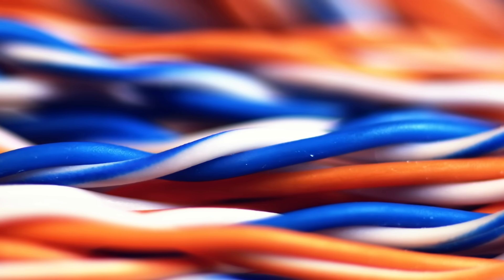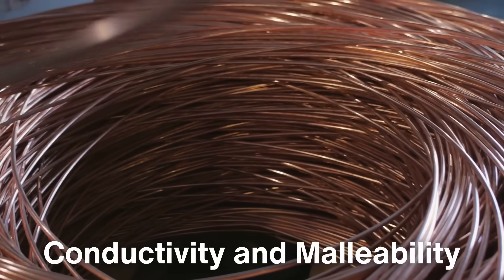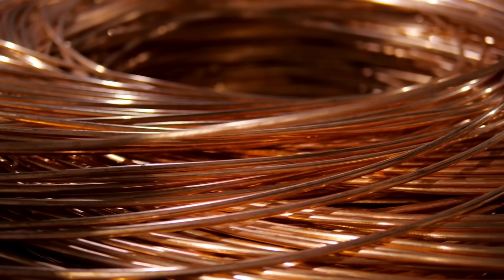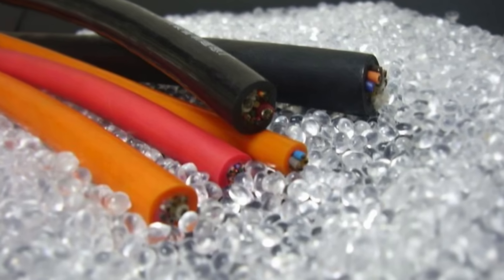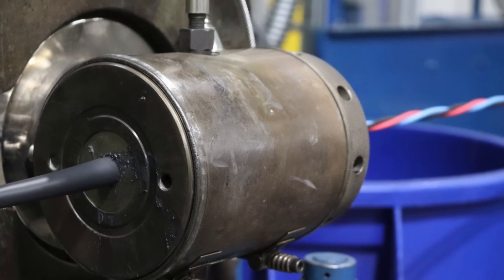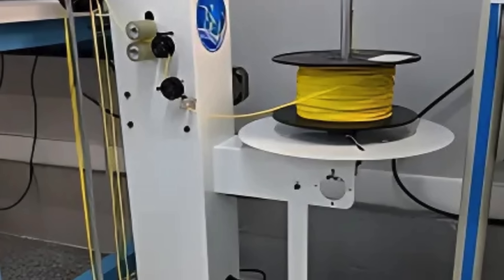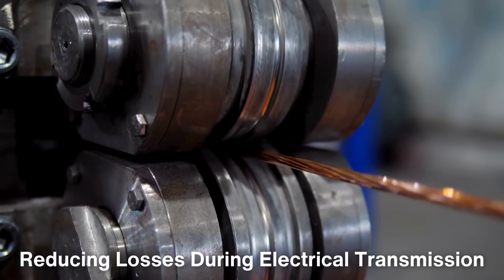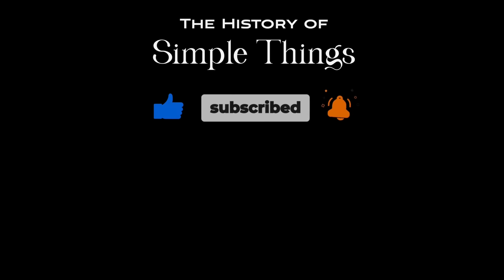How Insulated Wires Are Made: The Backbone of Modern Life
Ever wondered how the wires powering your home and gadgets are crafted? In this video, we take a deep dive into the fascinating process of creating insulated wires — from refining raw materials like copper and aluminum to precision engineering and rigorous quality testing. Discover the science and innovation behind these everyday essentials!

⏰ Timestamps:
0:00 Introduction
1:00 Mining and Refining Raw Materials
1:55 Wire Drawing: Shaping the Conductor
2:25 Annealing: Enhancing Flexibility
2:45 Insulation Materials and Their Properties
3:33 The Extrusion Process: Applying Insulation
4:20 Adding Protective Layers for Special Applications
4:57 Quality Control and Testing
5:43 Packaging and Distribution
6:21 Innovations in Wire Manufacturing
7:04 Conclusion